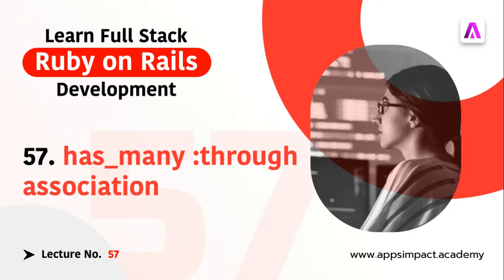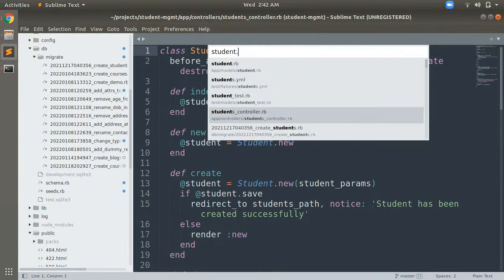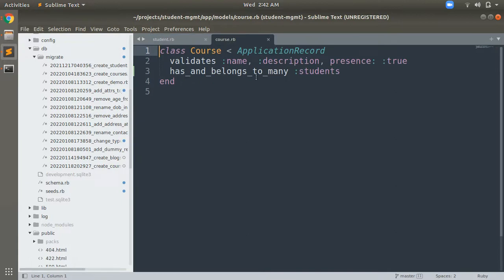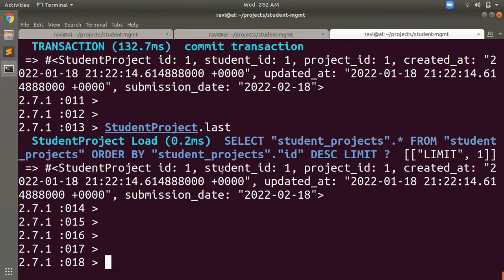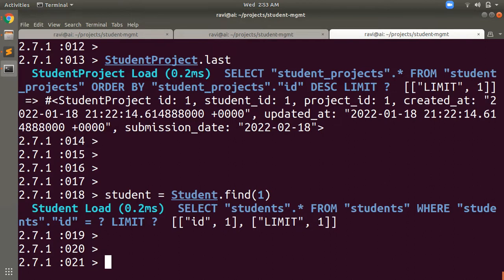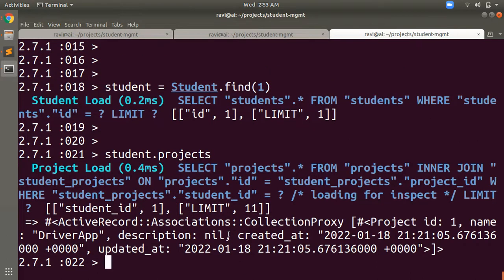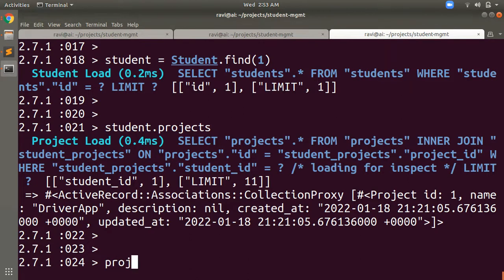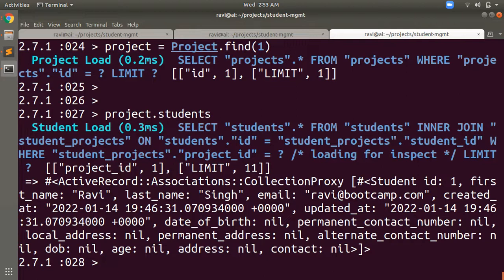has_many :through Association in Rails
Hello Friends

In this video we will learn about implementing many to many relationship between two models using has_many :through association. You will also get to know the concept of third model to implement this relationship.Please watch the complete video for better understanding and at the end of the video you also get two questions about the has_many :through association.

Thanks